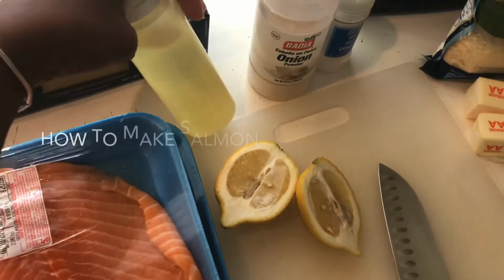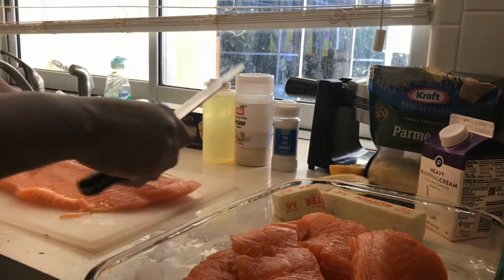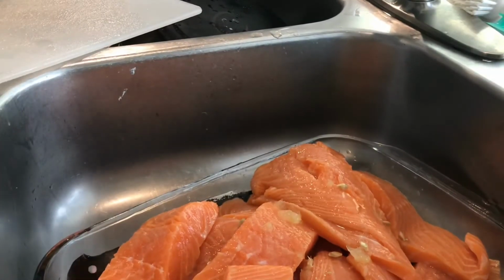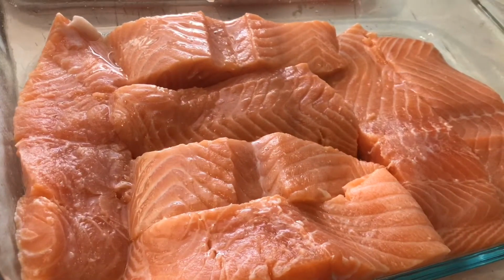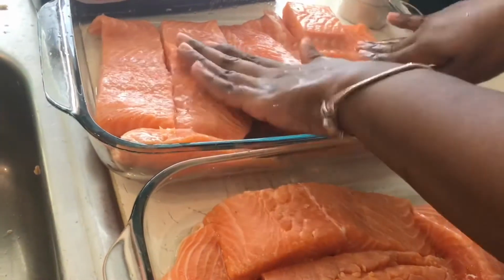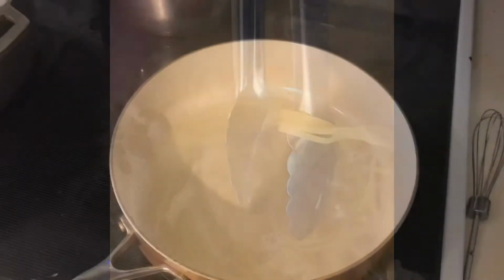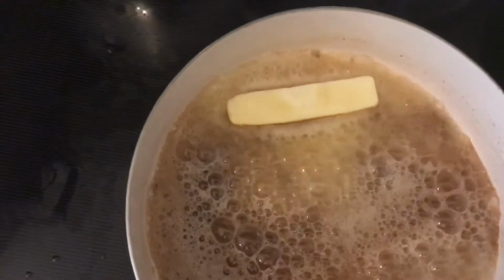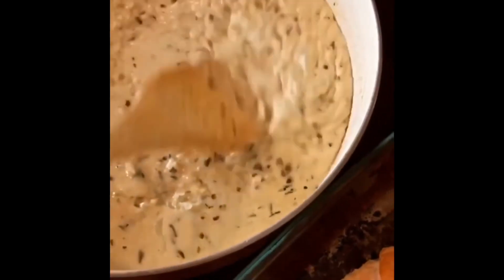TASTY OVEN BAKED SALMON OVER HOMEMADE ALFREDO PASTA| BEGINNER FRIENDLY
Hey Guys, hope you found this video helpful. I know its been a while since i’ve posted. I’ve been busy working on product. Today i made Garlicbuttersalmon over alfredopasta.
I was out of town in a house with 20 bellies to fill (that was fun🤗).
CHECK OUT WHAT’S NEW

📚 Have you purchased a copy of my ebook?

Ingredients for salmon:
2 whole salmon
1 tbsp of pink salt
1 tbsp garlic powder
1 tbsp olive oil
2lb box pasta
2 lemons

Prep salmon:
Cut salmon in desired size
Clean with lemon juice
Rinse with water
Pat dry with napkins
Season well with salt, garlic, parsley
Marinate 1.5 hrs
Bake 20-25 min in preheated oven 350*

Pasta: cook until al dente (10-12 min) or to your desired texture

Alfredo sauce
1.5 sticks of butter
1tbs minced garlic
1-2 cups Parmesan cheese
1/2-1.5 cup of heavy cream
**mix all ingredients on low-med heat and serve over pasta**

https:youtu.be/PC0ffcz6sPU

Editing tools
iMovie, videoshop, vivavideo, and Canva, iPhone 7 Plus Recording and editing was done on iPhone 7 Plus with settings for camera at 1080p HD 60fps